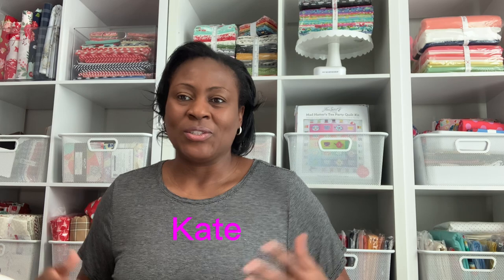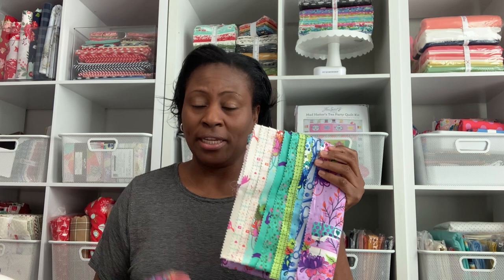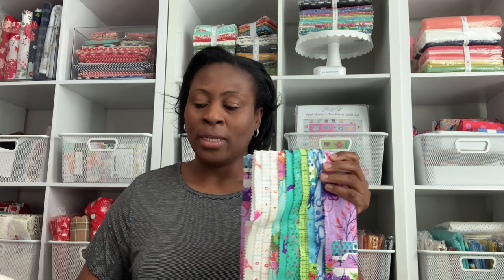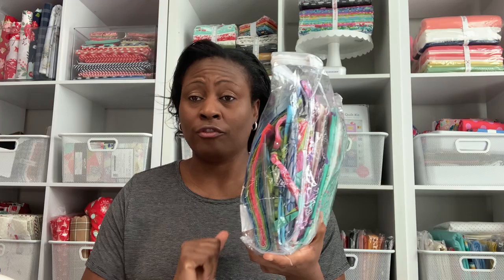Barn star Sampler quilt: Come and sew a long with me!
Please join me on the sew along of the Barn star sampler.  I will be showing step by step tutorials on how I piece my blocks together.
There will a tutorial for each block for the quilt.

Supplies you may need:  Please see below

Juki TL 2200 QVP mini
Jonome Continental M7